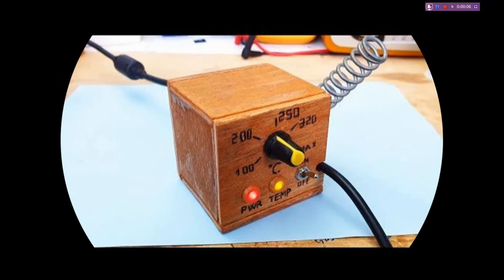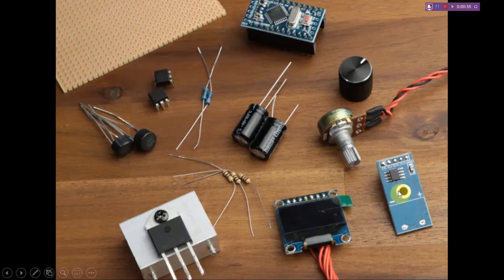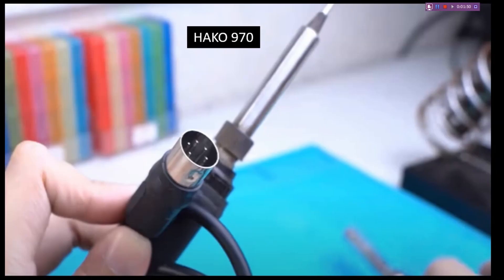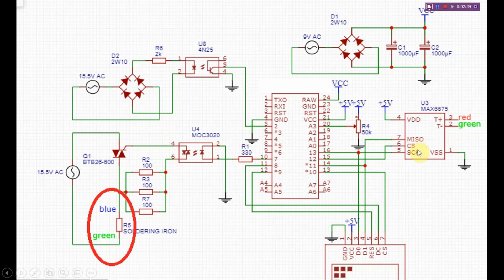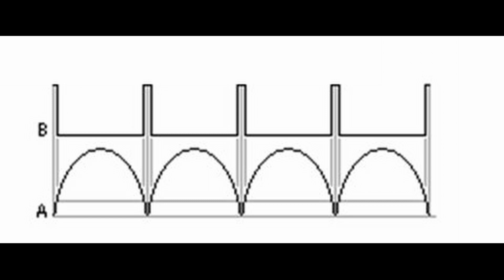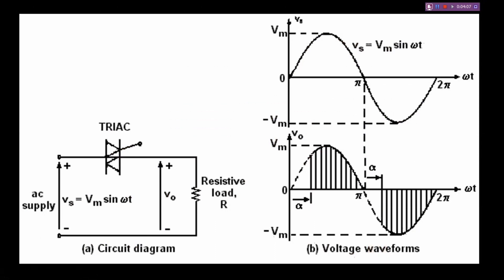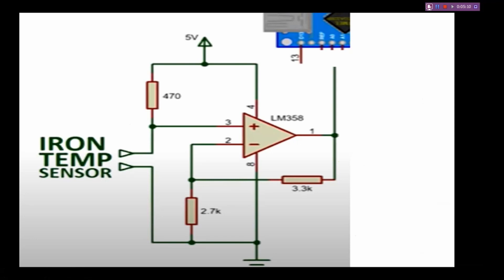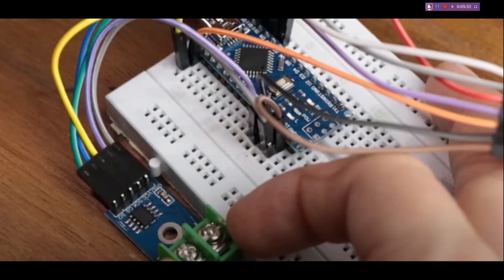MAKE YOURSELF SOLDERING STATION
HOW TO MAKE A TEMPARATURE CONTROLLED SOLDER STATION  YOUR SELF